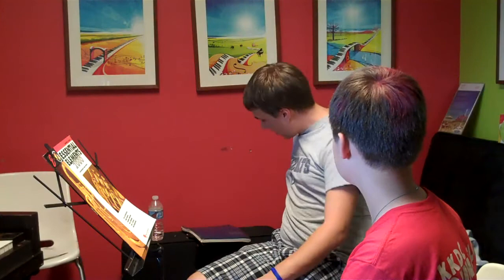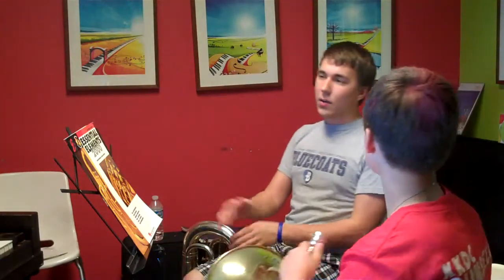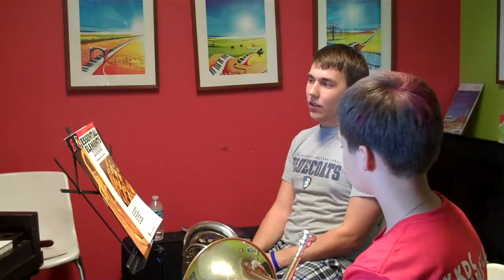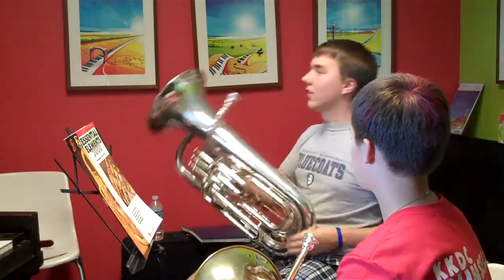06262012 Part 1